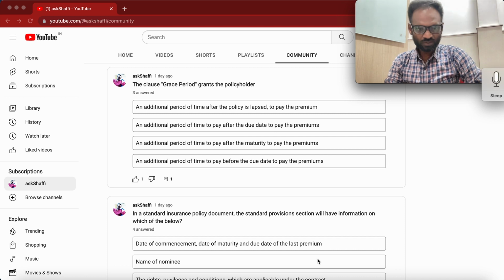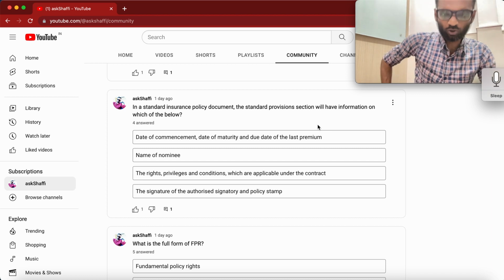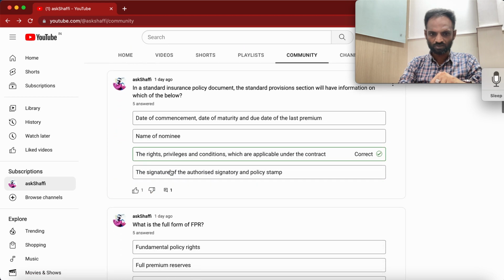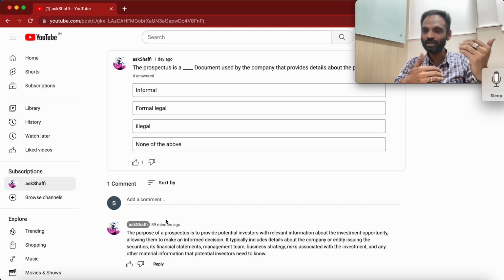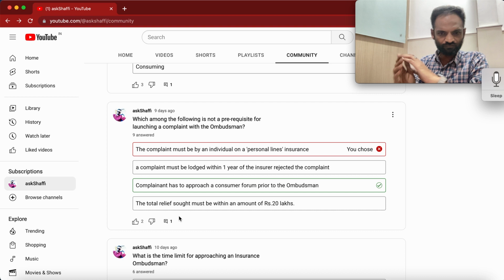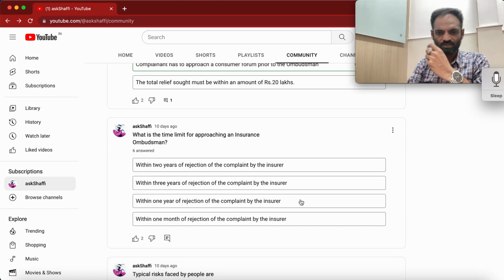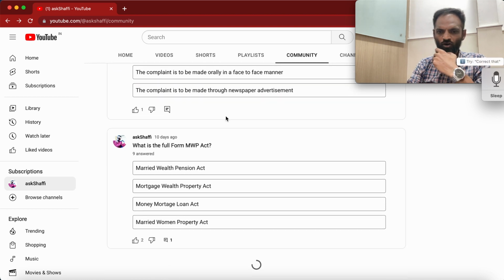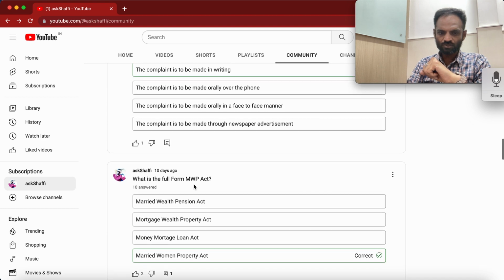IC 38 Mock test - Part 2 || TOP 10 VERY IMPORTANT QUESTIONS AND ANSWERS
How to pass the IC 38 Exam on the 1st attempt?
🚀 Easy guide - 3 strategies, 4 steps and 5 days!!!

🔴 IC 38 Mock test - TOP 10 VERY IMPORTANT QUESTIONS AND ANSWERS - Part 2

🕰 Time stamps 🕰

0:00 - Welcome - IC 38 Mock Test
0:20 - INRTO - IRDA INSURANCE EXAM
0:32 - Q1 - The clause "Grace Period" grants the policyholder
1:29 - Q2 - In a standard insurance policy document, the standard provisions section will have information on which of the below?
3:00 - Q3 - What is the full form of FPR?
3:28 - Q4 - The prospectus is a ____ Document used by the company that provides details about the products - *( prospectus explained )*
4:41 - Q5 - Physical objects that can be directly perceived by touch are known as__________ objects
5:25 - Q6 - Which among the following is not a pre-requisite for
launching a complaint with the Ombudsman?
6:31 - Q7 - What is the time limit for approaching an Insurance
Ombudsman?
6:48 - Q8 - Typical risks faced by people are
7:18 - Q9 - How is the complaint to be launched with an insurance
ombudsman?
7:52 - Q10 - What is the full Form MWP Act? *( Married women property Act - Explanation )*
9:00 - Insurance exam IC38 - Conclusion